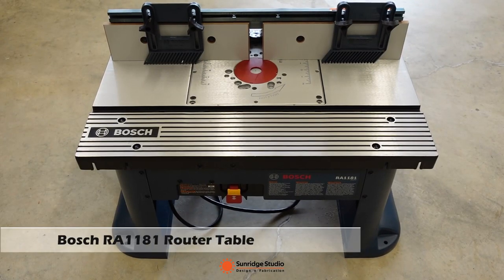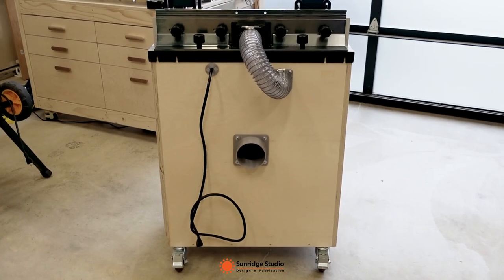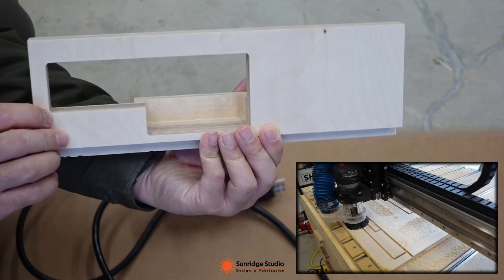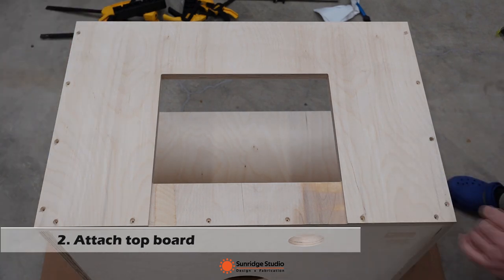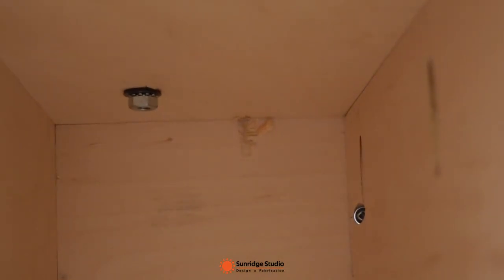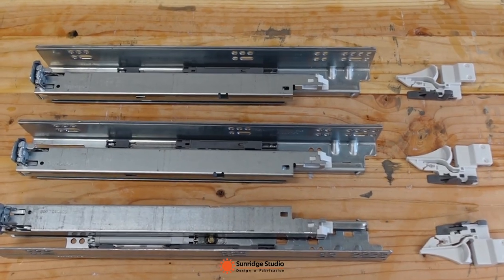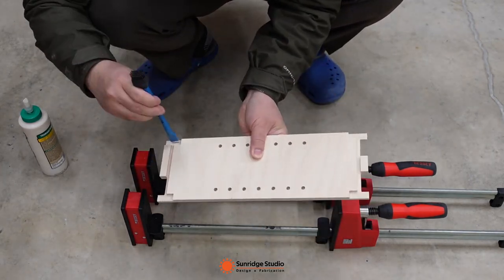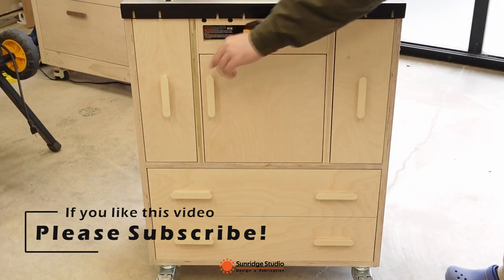Make a Router Table based on BOSCH RA1181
Hi, This is BP from Sunridge Studio. In this video, I’ll show you how I upgraded my BOSCH RA1181 router table. This upgraded version has a new plywood body with casters, dedicated router box, greatly improved dust collection, two pull out organizers, two large drawers and all hinges and slides are Blum soft close hardwares.

BOSCH RA1181 router table

Blum hardwares used in this video
155° Full Overlay Zero Protrusion CLIP Top BLUMOTION Wide Angle Hinge Soft-Close

Blum TANDEM plus BLUMOTION runner systems manual

Timestamps:
00:00​ - Original BOSCH RA1181 router table
01:00 - The new “Upgraded” version
02:35 - The start of the build - Cut panels
04:37 - Assemble the body of the router table
06:53 - Install power switch box, table top and adapters
08:20 - Install the door of router box
09:35 - Make pullout organizers
12:53 - Final result

Design file of this router table.
Please be aware that not all the details of the actual product is included in the design file.

COME SAY HI!

My recording equipment & software
Camera: Sony ZV-1